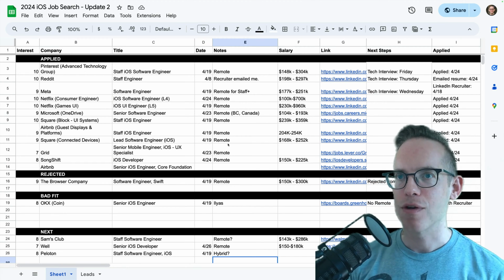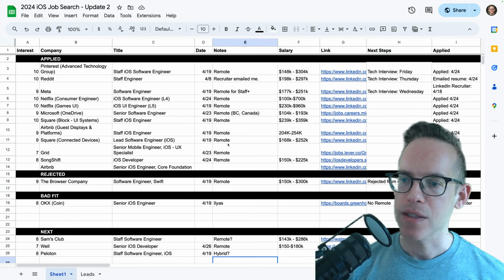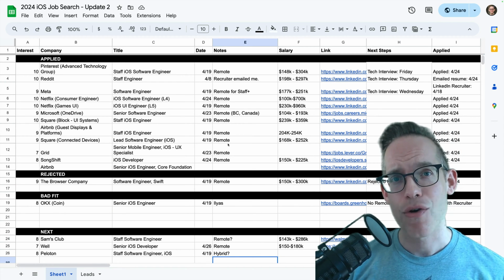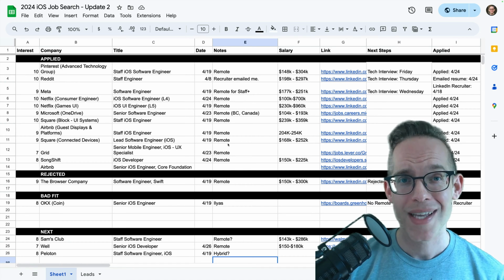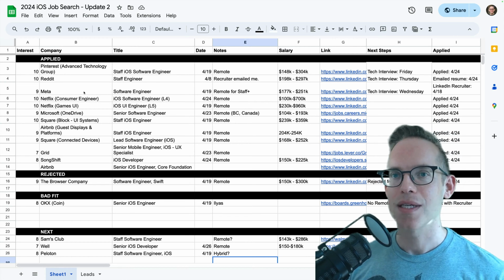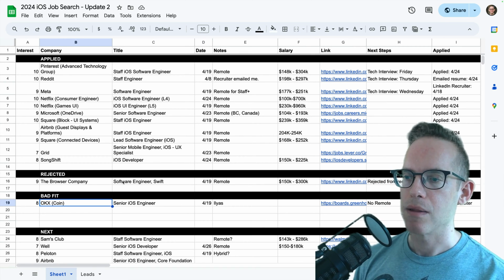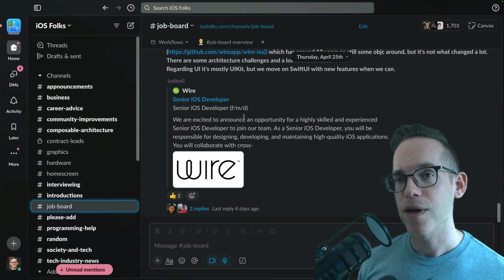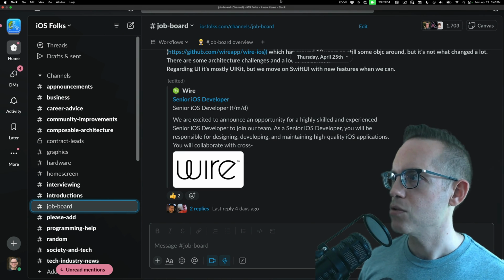How to Search for iOS Developer Jobs - Update 1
Watch my process for finding and applying to new jobs. So far I have applied to 13 roles, 1 resume rejection, 3 technical interviews this week.

I also met with a job coach and I plan to discuss my resume, best practices, and topics related to interviewing (questions to ask and how to prepare for code challenges).